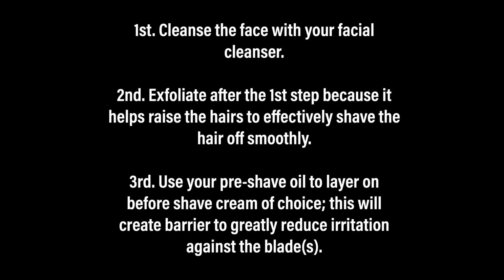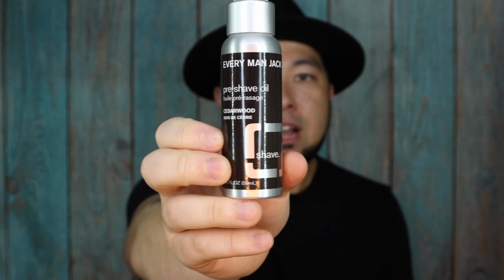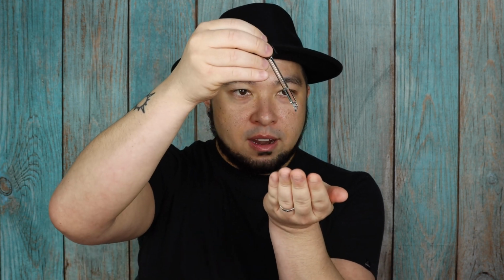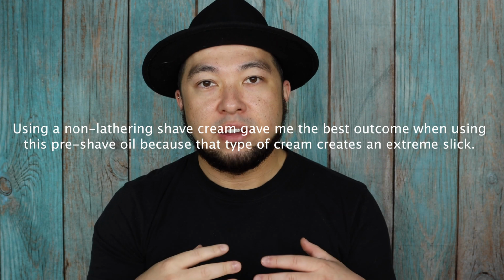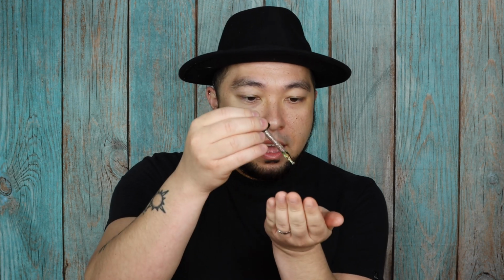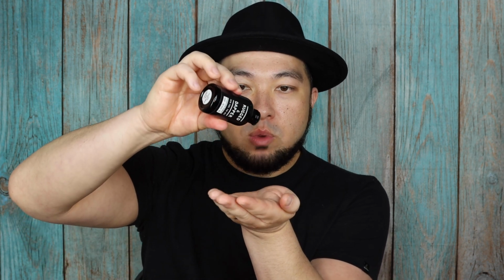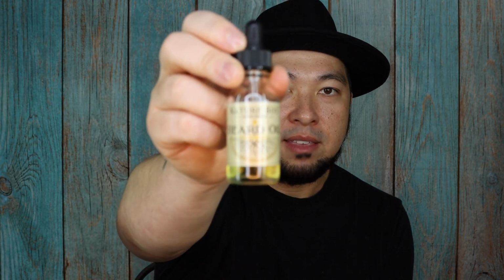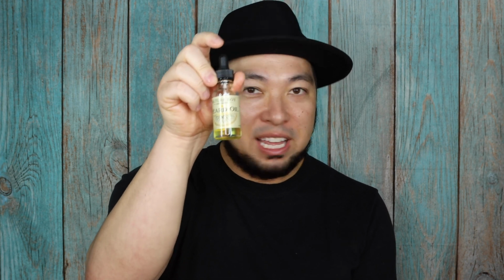WHAT'S BEARD OIL AND PRE SHAVE OIL? WHAT'S THE DIFFERENCE WITH BEARD OIL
As part of my shorter series of videos I am going over the differences between beard oil and pre-shave oil. It's not rocket science, but some people actually do prefer thinner oils over thicker oils in for pre-shave and vice versa. I share with you some of the brands that I love and prefer to use for such grooming treatments and I hope that this little video helps some of the questions you may be asking yourself 😊

✨✨🛒🛍Shop my favorite must haves ⬇️⬇️⬇️
Every Man Jack
Vikings Blade
Rugged & Dapper

*Timestamp 1* Quarantine Ready Look 😅0:00
*Timestamp 2* My Top Pre-Shave Oil & Calendula Oil  1:20
*Timestamp 3* Meaning The Logic & A Now Rare Pre-Shave Oil 2:35
*Timestamp 4* The Worst Pre-Shave Oil Ever! 3:28
*Timestamp 5* FINALLY! Beard Oils 😂5:00
*Timestamp 6* Best Beard Oil Container 6:20
*Timestamp 7* All Time Fav 7:30